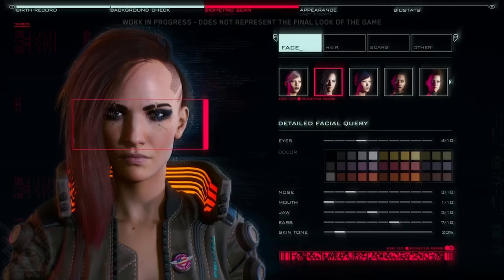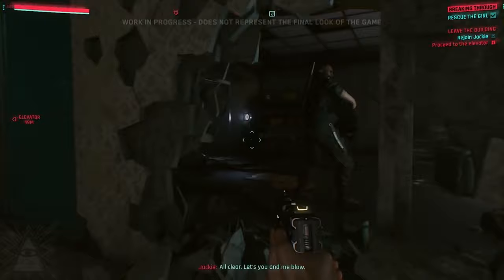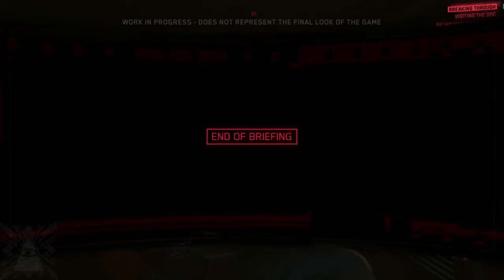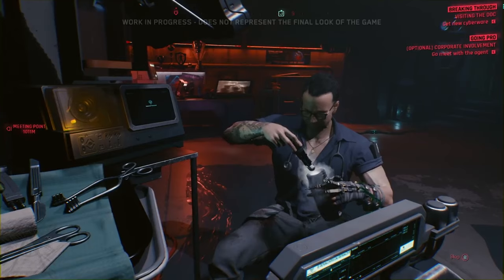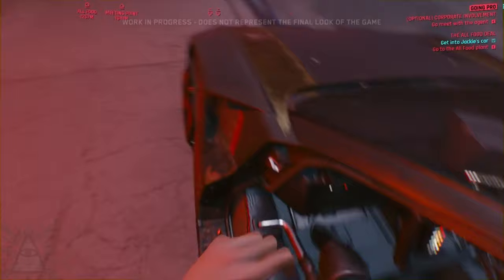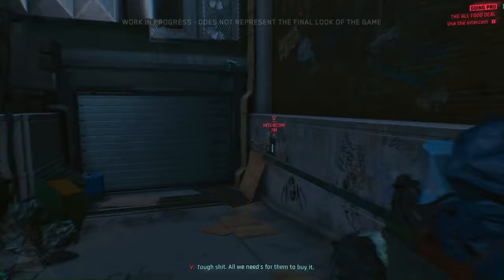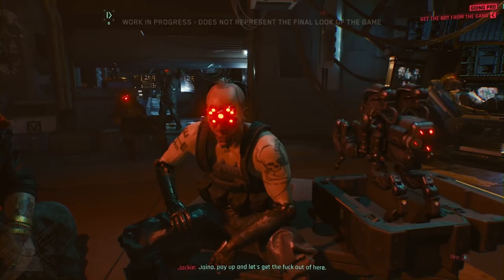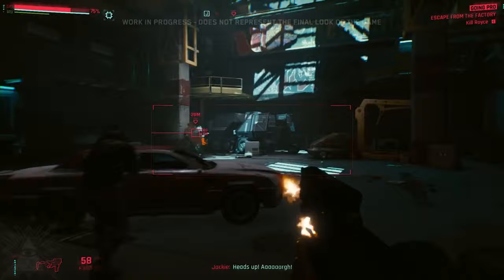Cyberpunk 2077 - First 48 Minutes Of Gameplay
Watch the First 48 Minutes of Official Gameplay from Cyberpunk 2077 and get a glimpse into the world of perils and possibilities that is Night City — the most vibrant and dangerous metropolis of the future. This video contains work-in-progress gameplay — everything you see is potentially subject to change. Cyberpunk 2077 is a narrative-driven, open world RPG from the creators of The Witcher 3: Wild Hunt. You play as V, a hired gun on the rise, who just got their first serious contract. In a world of cyberenhanced street warriors, tech-savvy netrunners and corporate life-hackers, today is your first step to becoming an urban legend.Cyberpunk 2077 is set in the same universe as Mike Pondsmith's classic pen & paper RPG system, Cyberpunk 2020.